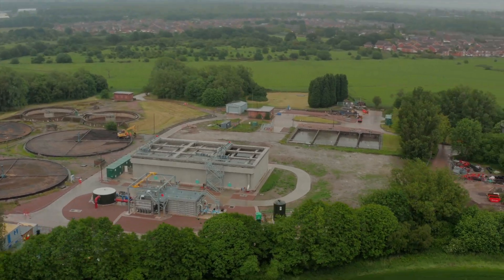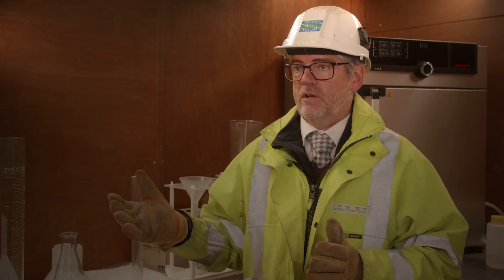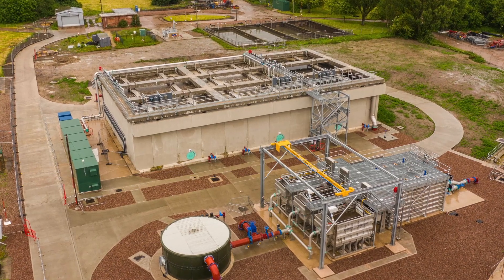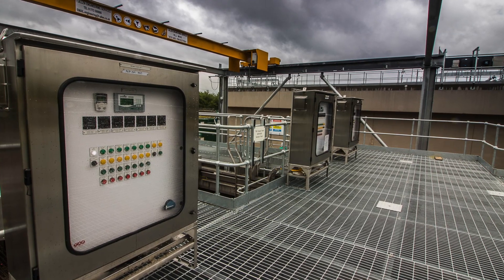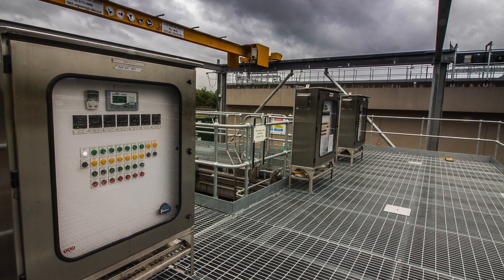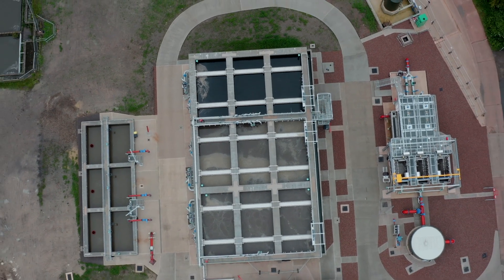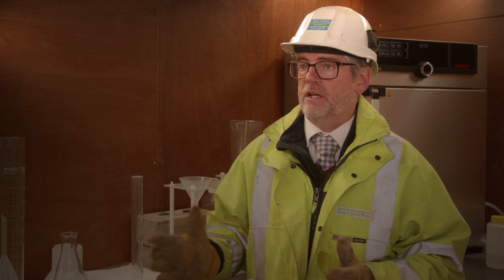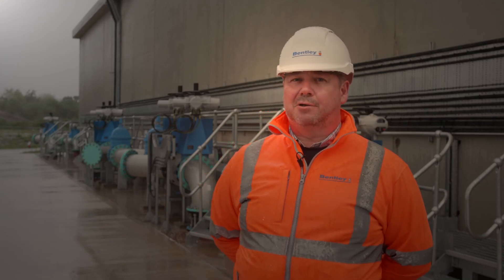Nereda® Plant in Walsall Wood, UK - Nereda® | Royal HaskoningDHV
Visit to Nereda Plant in Walsall Wood with comments from:
- Neil Durose, Programme Manager from Seven Trent Water
- Paul Hughes, Contracts Manager from MMB
- Alex Wohling, Process Engineer from MMB
- Andrew Dyne, Project Manager from RHDHV
- Mike Timmington, Project Delivery Manager, MMB